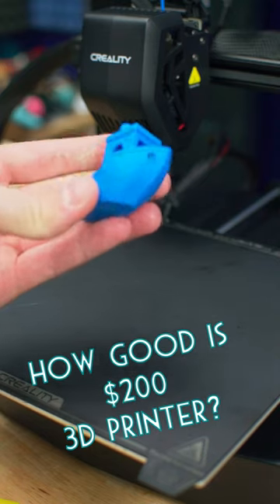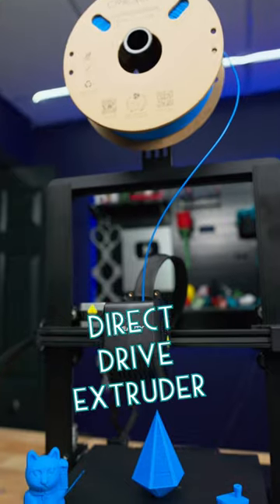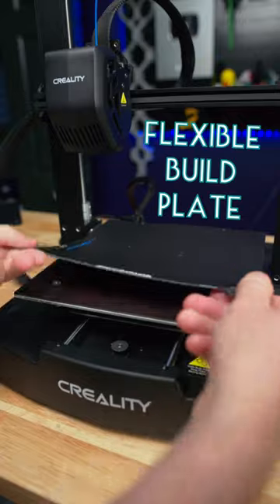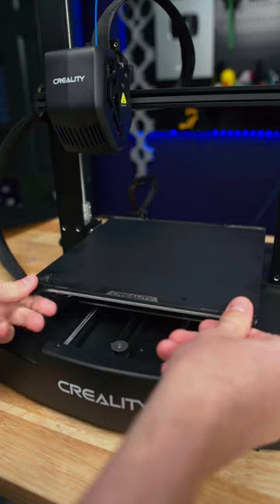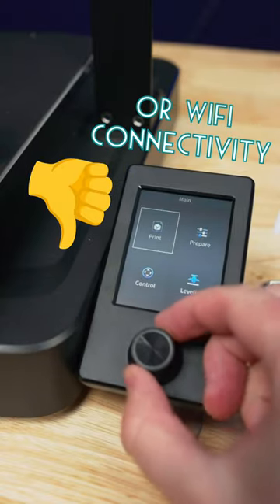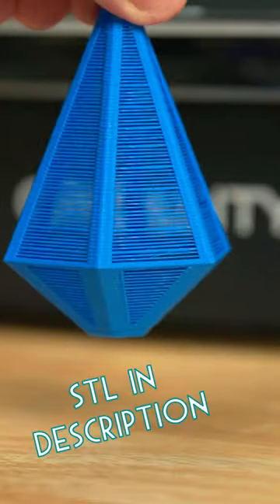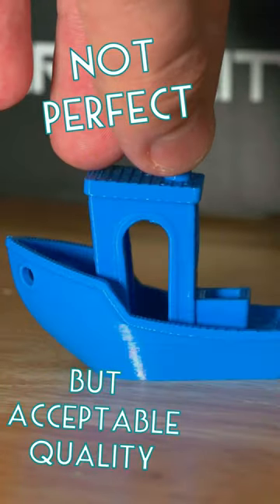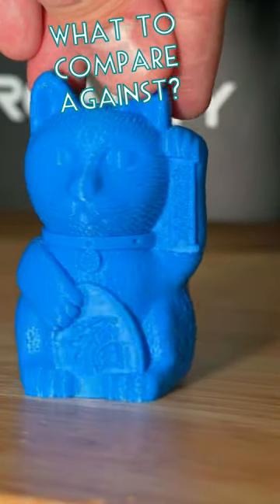How good is a $200 3D Printer? 💰